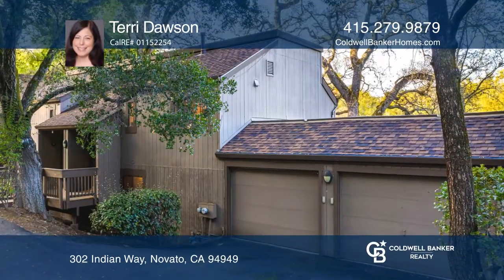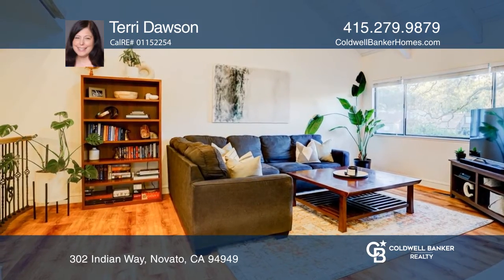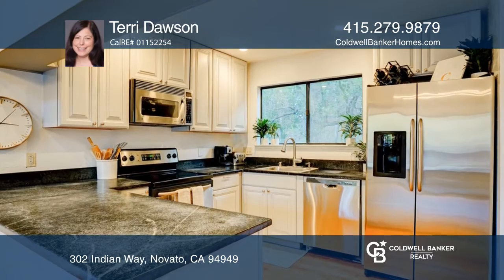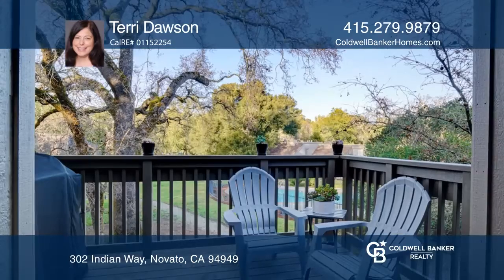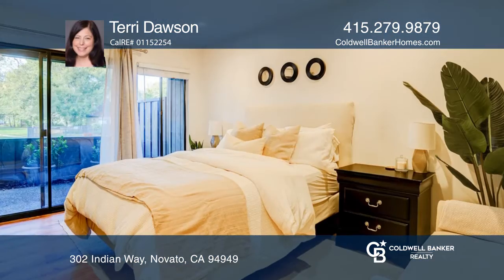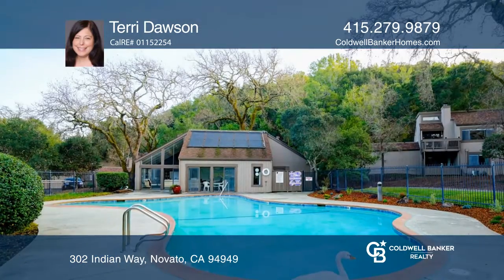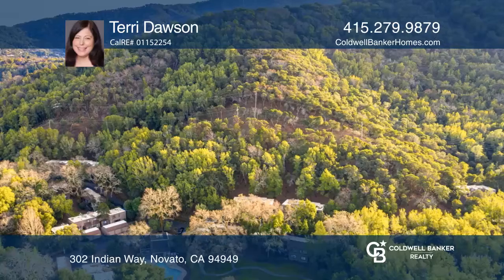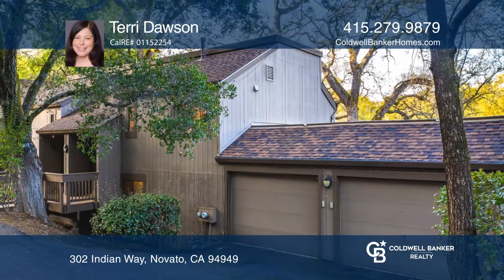302 Indian Way Novato, CA | ColdwellBankerHomes.com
302 Indian Way, Novato, CA

Located in an idyllic park-like setting in coveted Ignacio Creek, this end unit PUD offers a spacious living area with soaring ceilings and a fireplace as well as a renovated kitchen with stainless appliances and stone countertops. A glass door leads to a newer deck, ideal for outdoor entertaining a